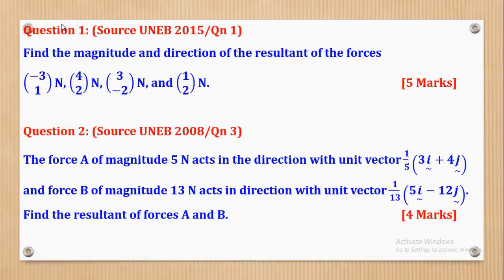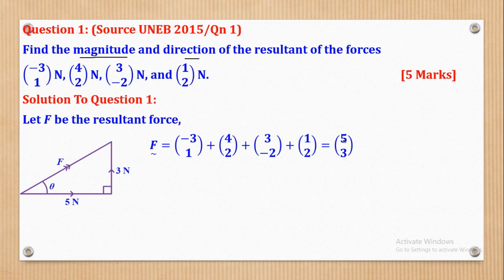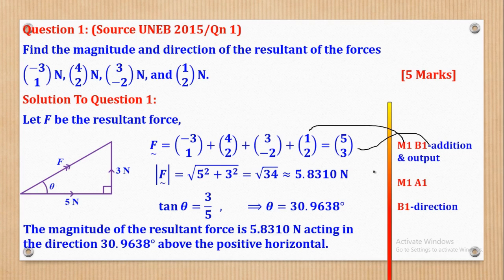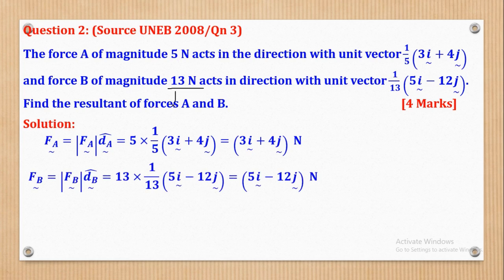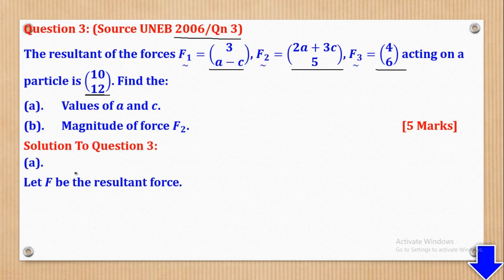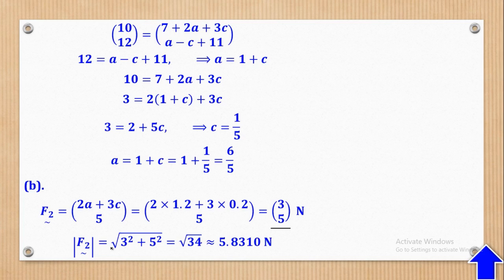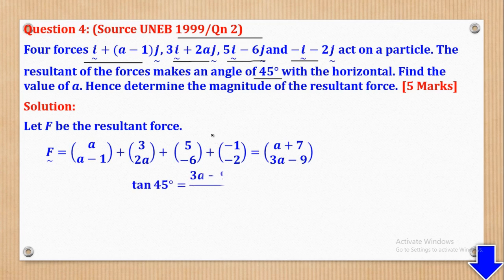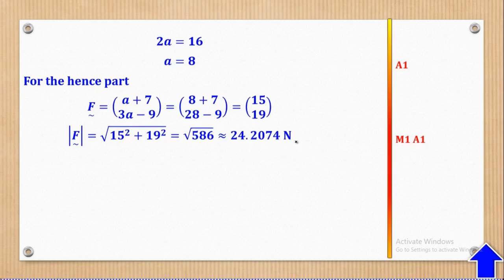009 – ALEVEL APPLIED MATHEMATICS| VECTOR COMPOSITION & RESOLUTION OF FORCES (MECHANICS)| FOR S.5 & 6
In this video, I take you through the topic of vector analysis for composition and resolution of forces.
You will also learn to calculate the magnitude and direction of the resultant of a system of forces expressed in vector form.
This video is suitable to A-level students in Senior Five and Six offering Principle Mathematics as part of their combination. E.g. (PCM, BCM, PEM, PMT, PMA, MEG, MET, MEF, MEA e.t.c.)